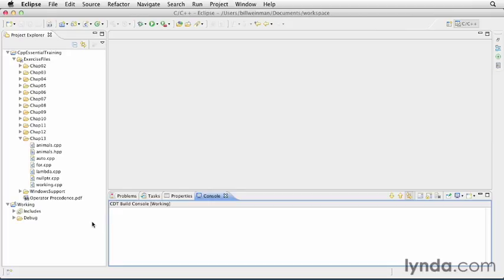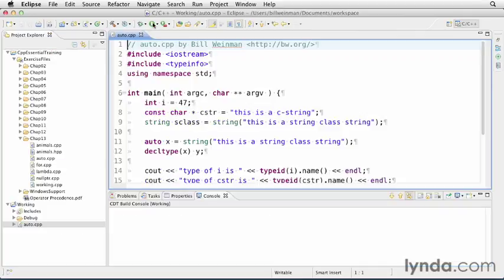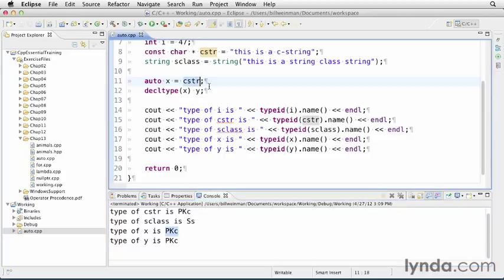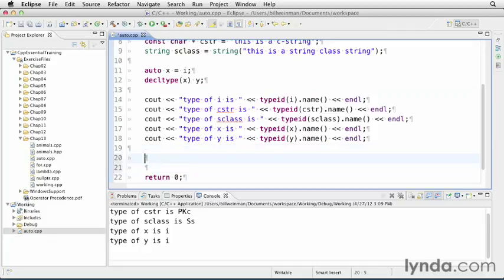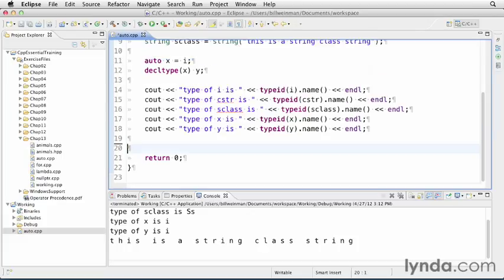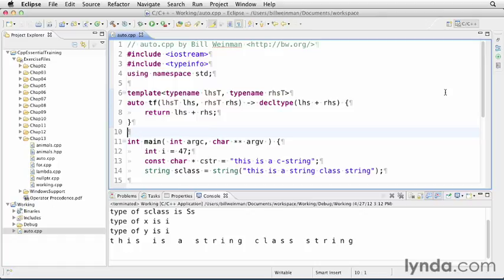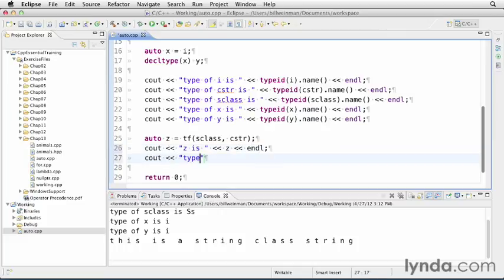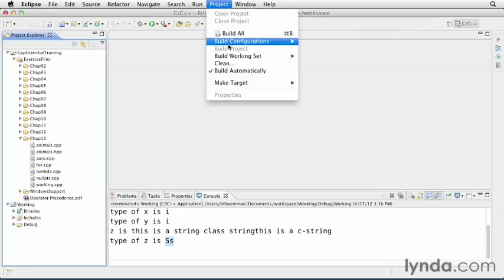04 Understanding type inference